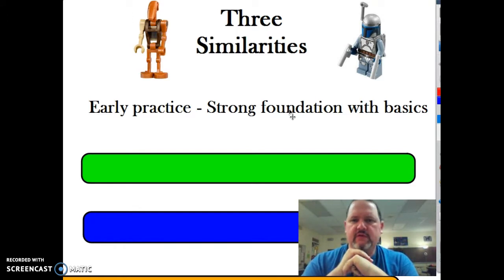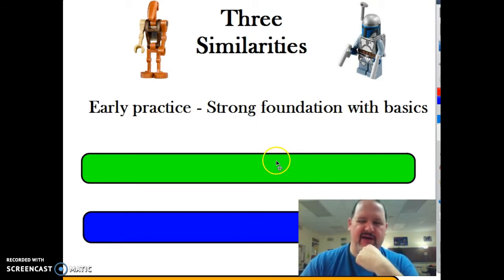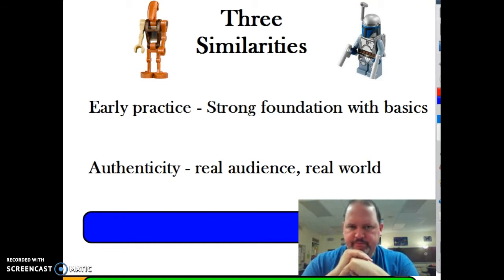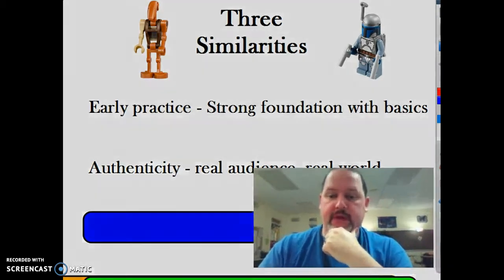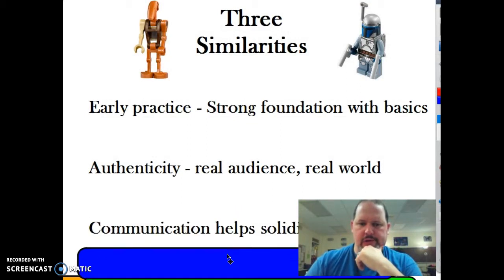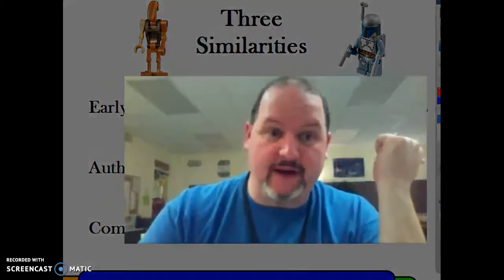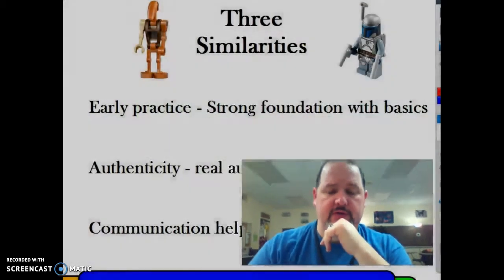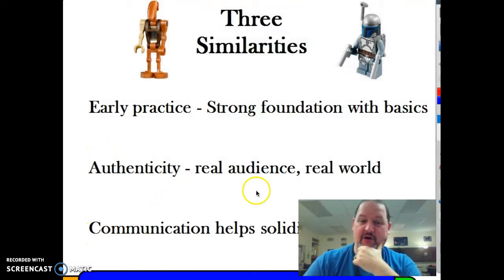Mitchelly Videos: English and Math Strategy Similarities